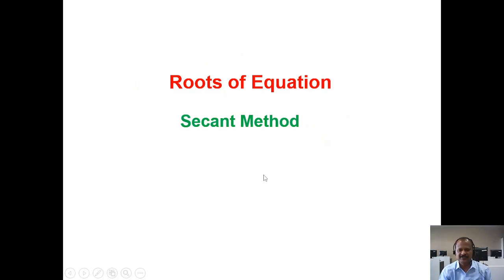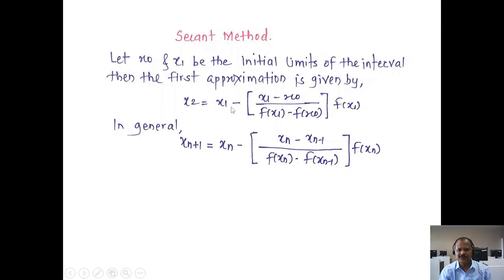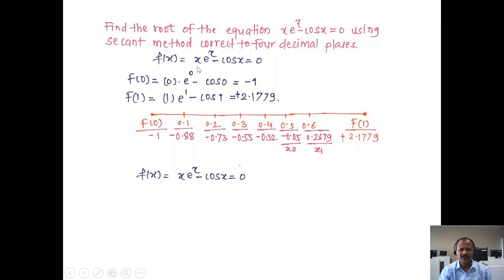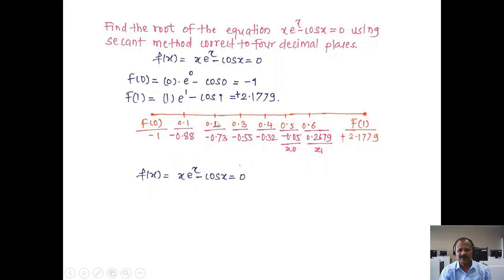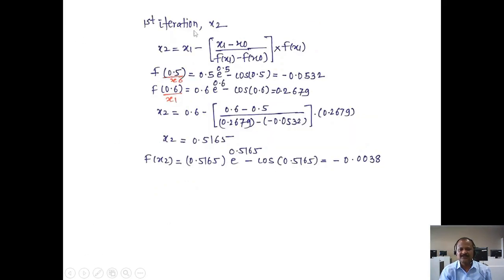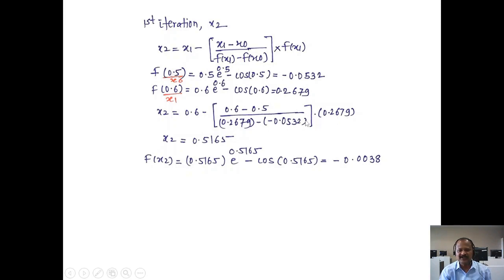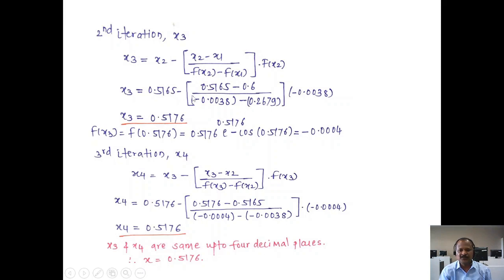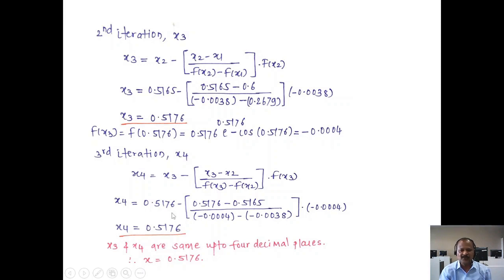Secant method for Engineering Students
In numerical analysis, the secant method is a root-finding algorithm that uses a succession of roots of secant lines to better approximate a root of a function f. The secant method can be thought of as a finite-difference approximation of Newton's method.